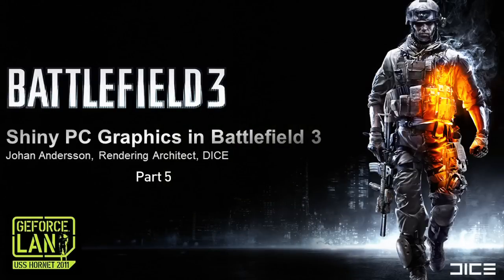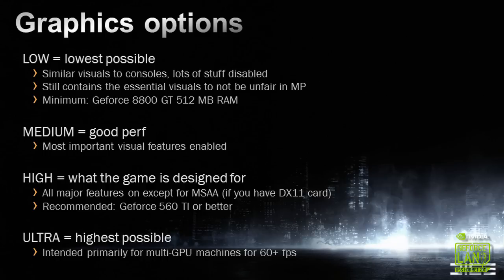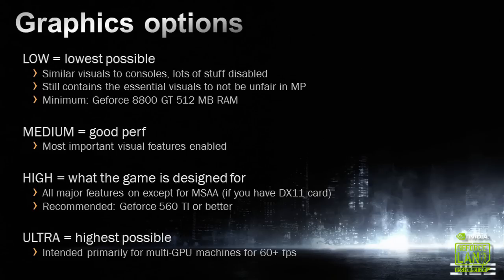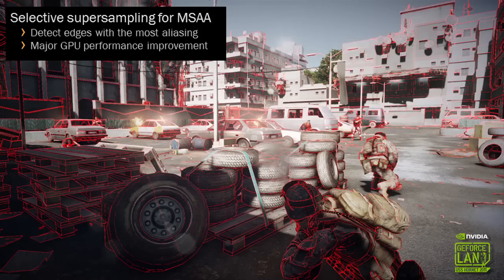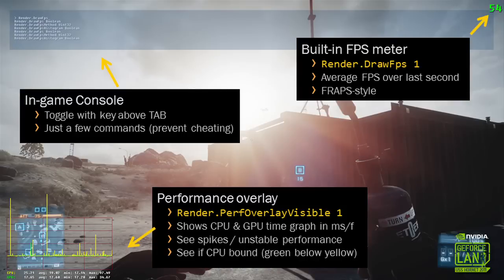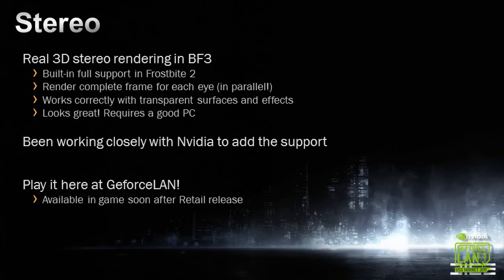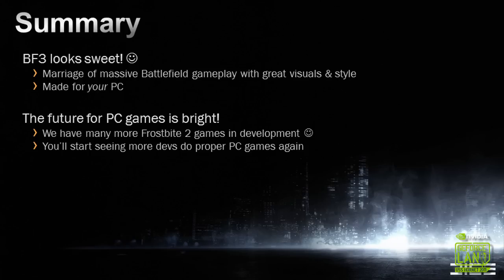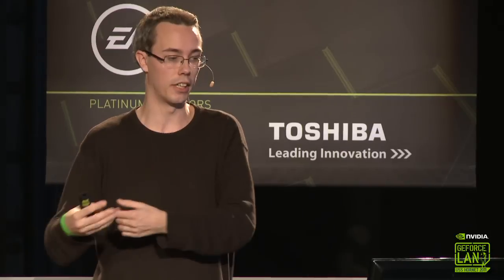GeForce LAN 6 - Johan Andersson Battlefield 3 Presentation Part 5 / 5